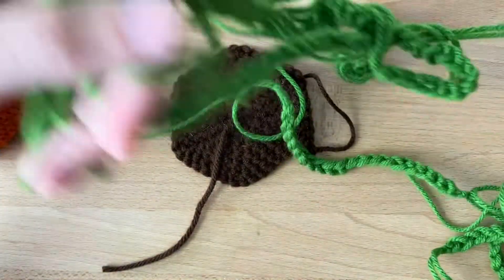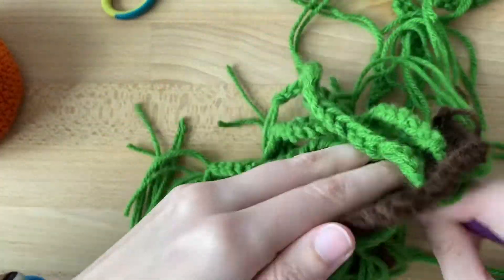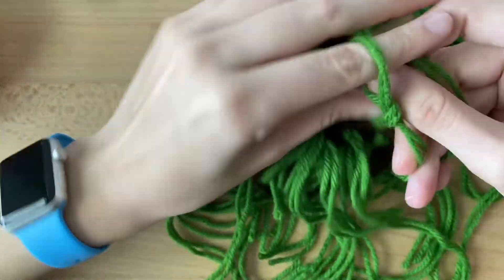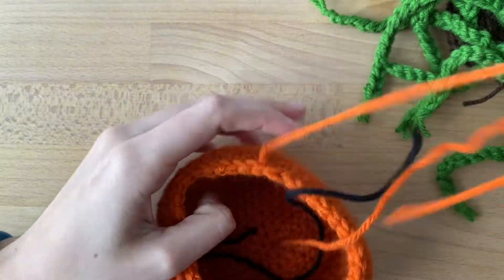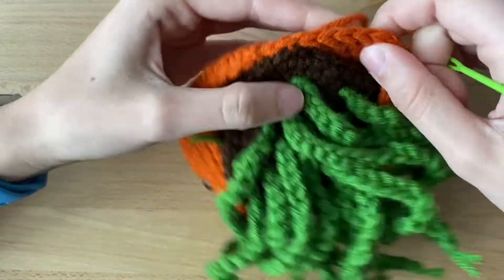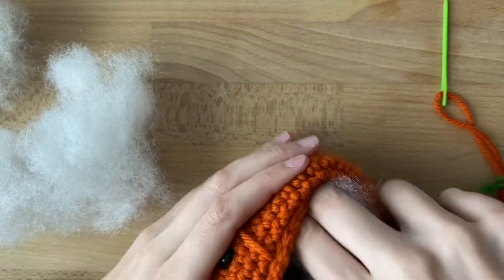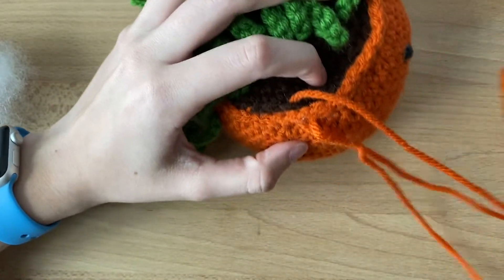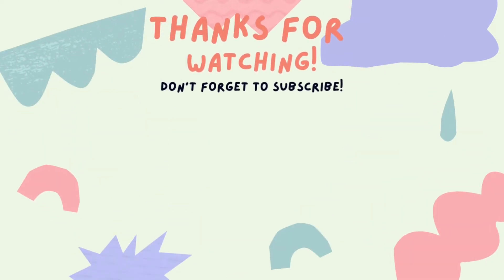Crochet Vine Plant Tutorial: Assembly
Let's crochet! This is a tutorial series for crocheting your very own beginner vine plant!